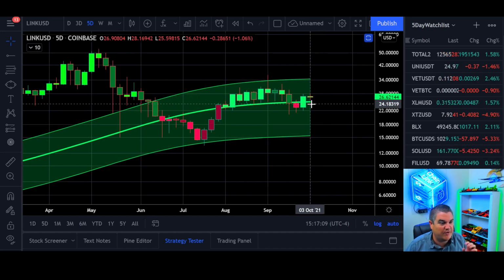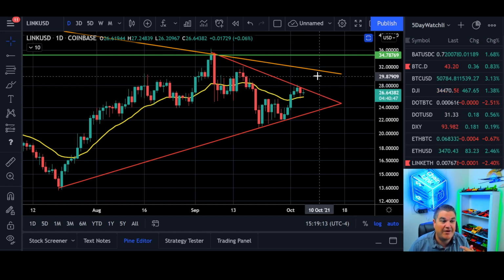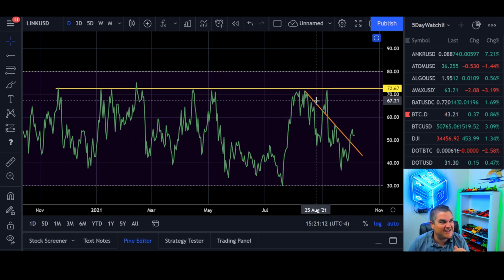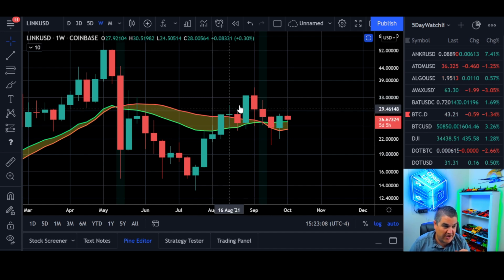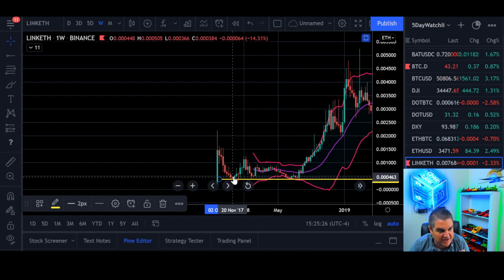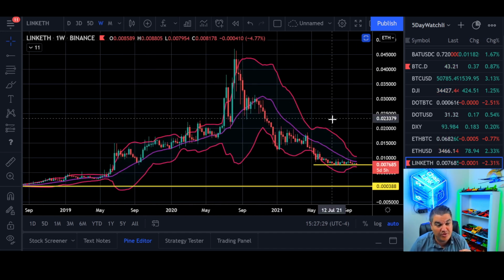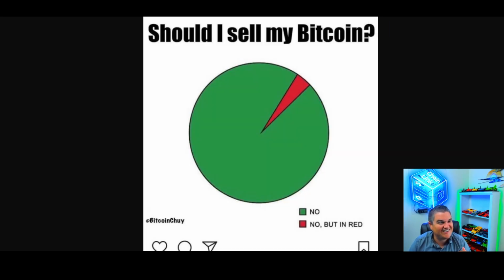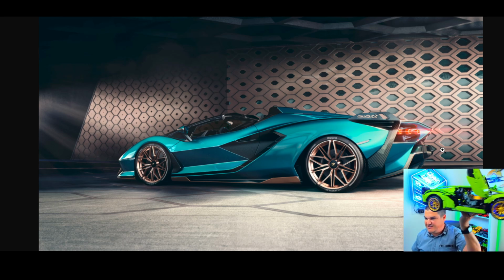Chainlink Price Target 📈 - We Clear, We Boom! 🚀🚀🚀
Today we look at Chainlink Price Updates.  We look at the daily and weekly charts of Chainlink price and see where we might be headed next.   What is our key Chainlink Price Target?  I'm Glad you asked! Let's see what the Chainlink price charts are saying today!